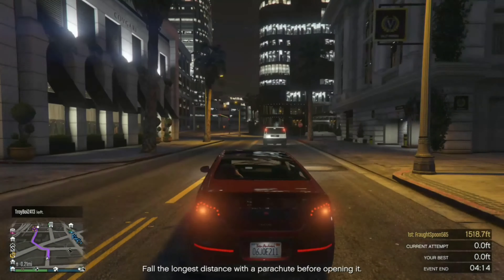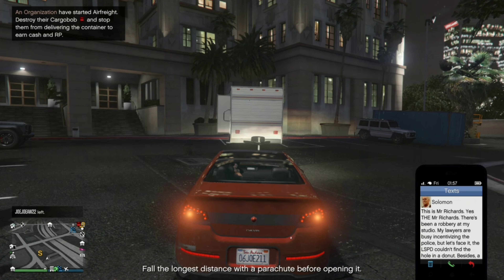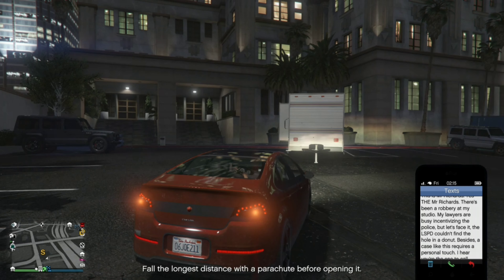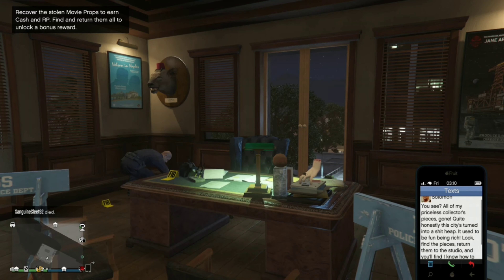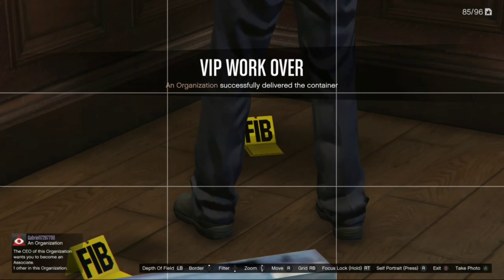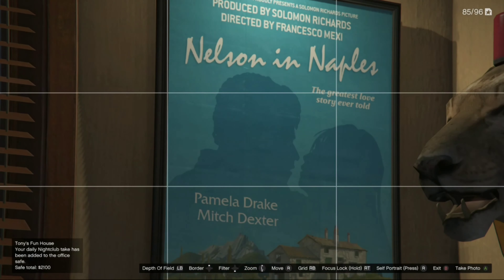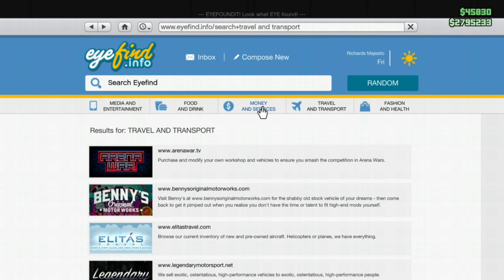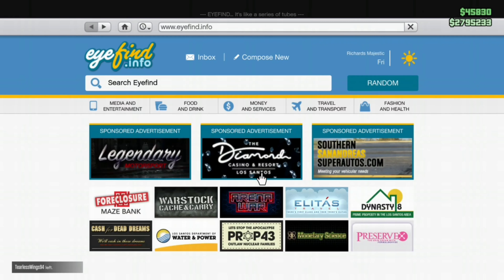GTA Online Los Santos Summer Special Update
In this video, I show you what Rockstar did in this GTA Online update.
Update name: Los Santos Summer Special Update

Coming Soon!
Coming Soon!
Coming Soon!